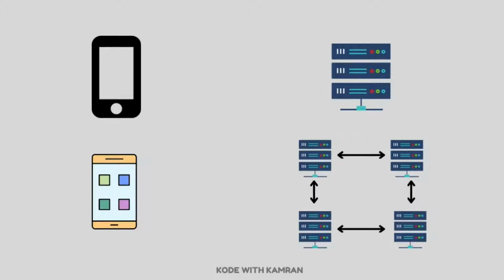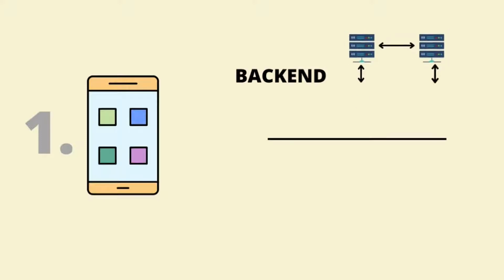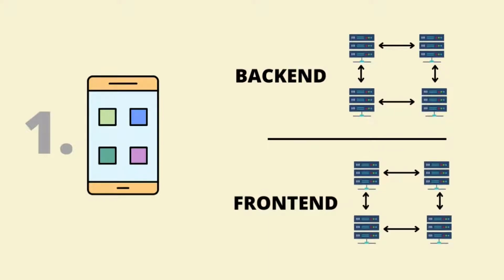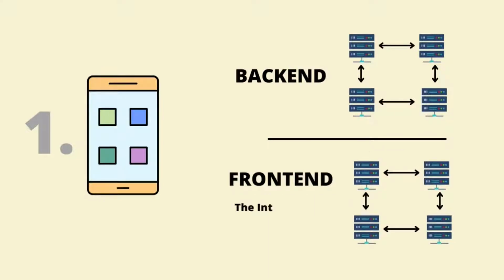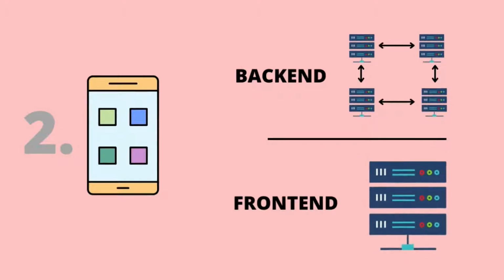Introduction to dApps | Solidity Tutorial - 0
In this video, we talk about why we need solidity programming language. We also discuss what are dapps and why dapps are use.

In this series, we will learn how to develop Smart contracts and Dapps on Ethreum blockchain.